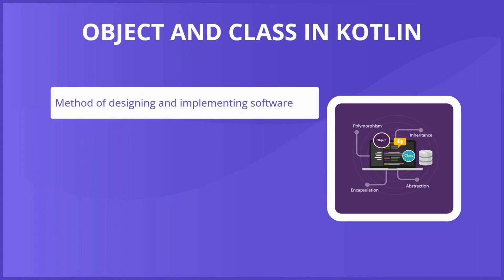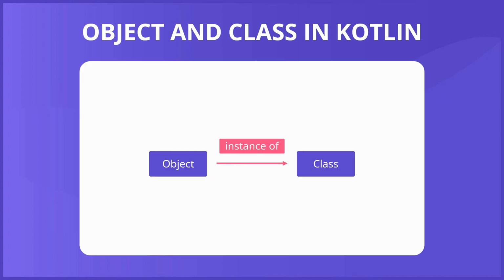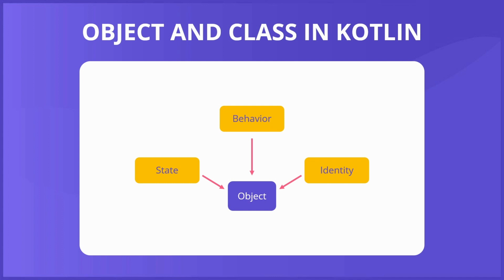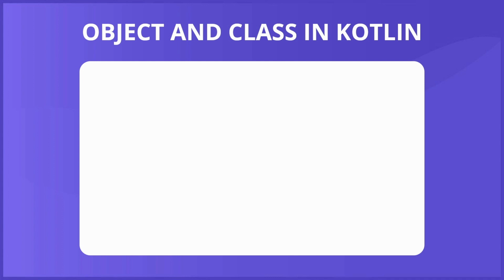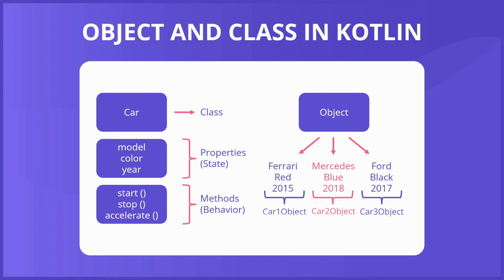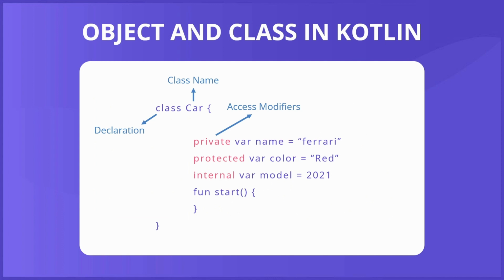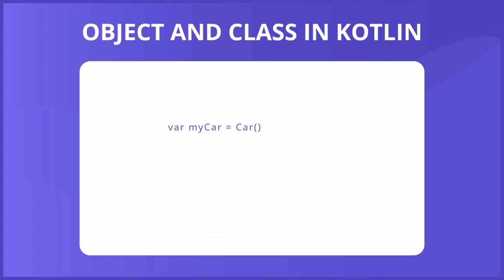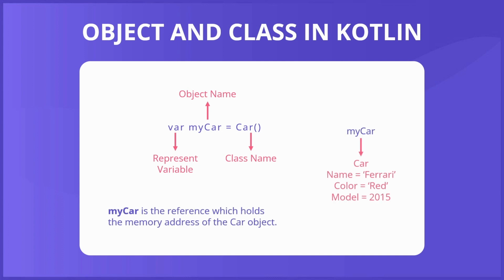Object and Class in Kotlin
-KOTLIN OOP ( Object Oriented Programming ) / Lesson-2